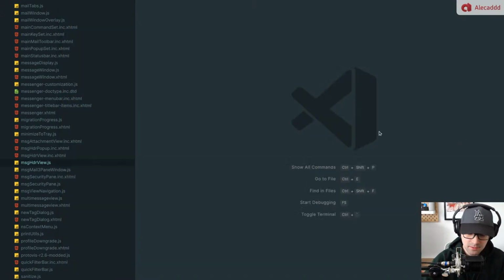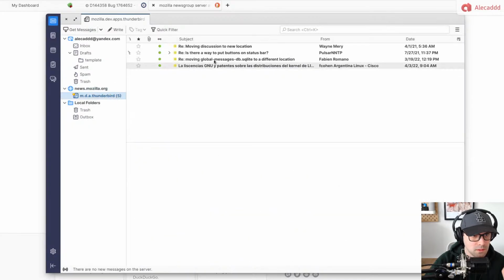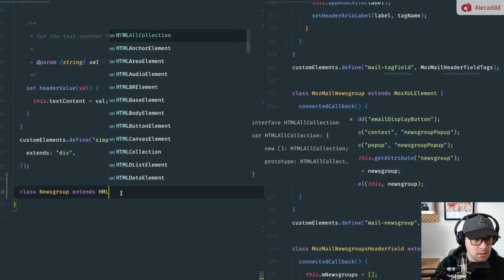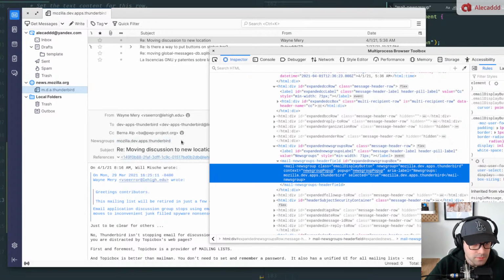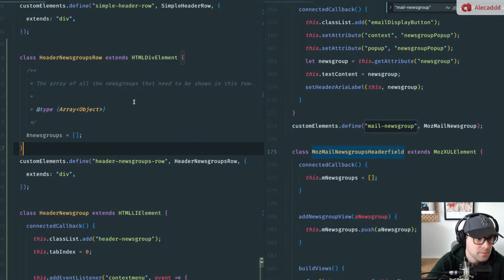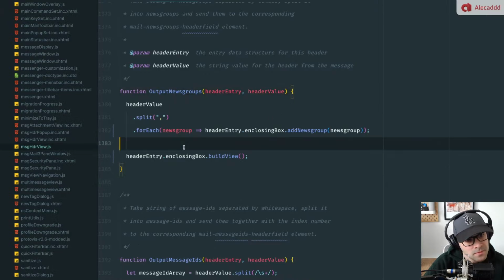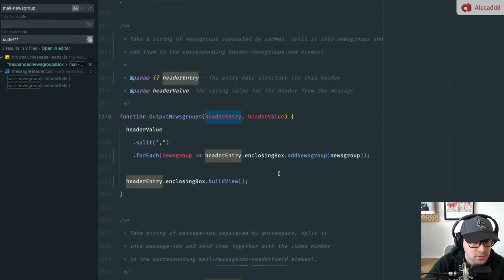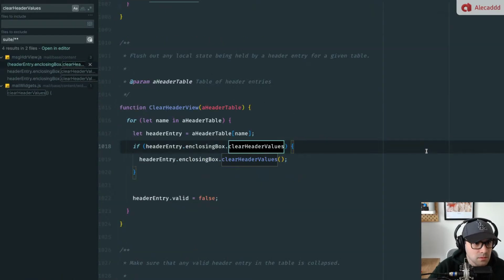Thunderbird Live Coding #22